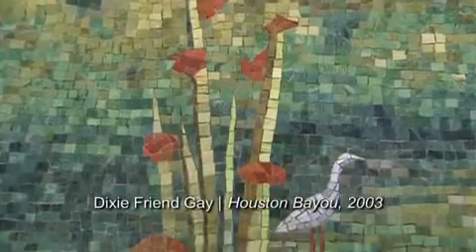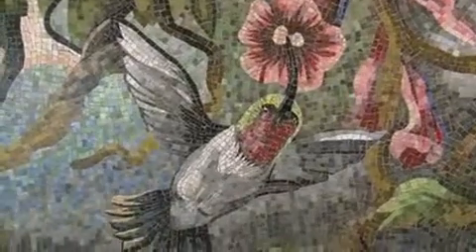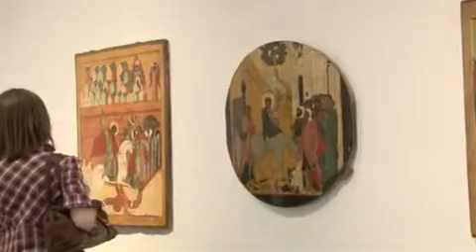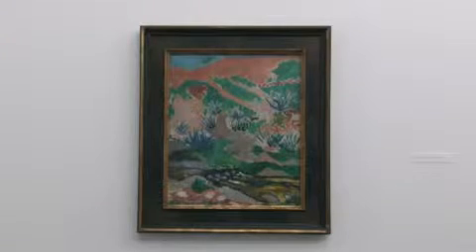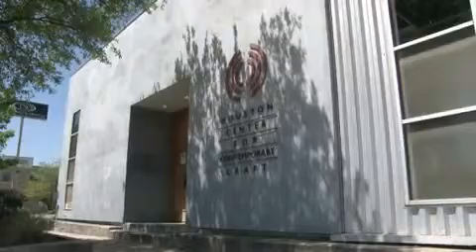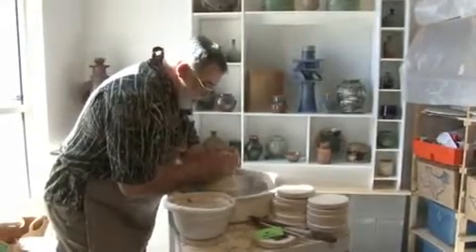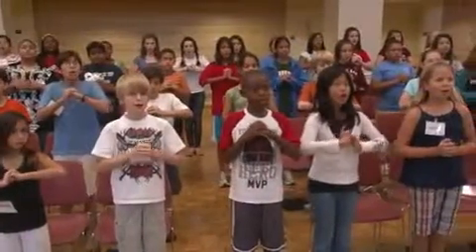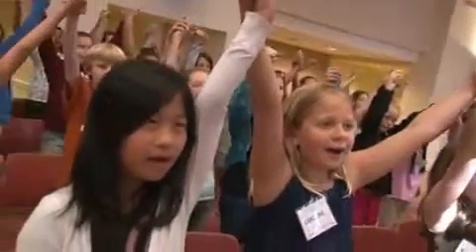HOUSTON ARTS TELEVISION